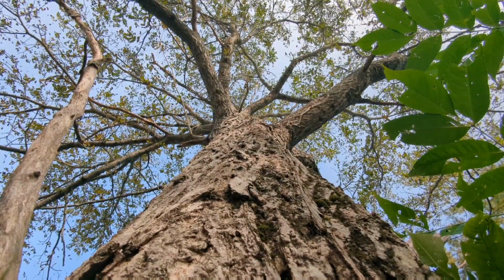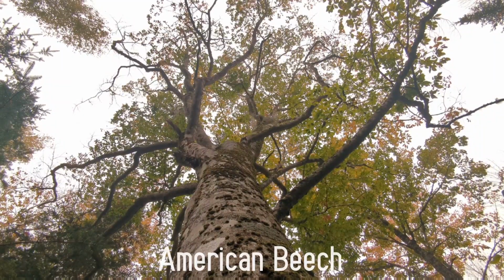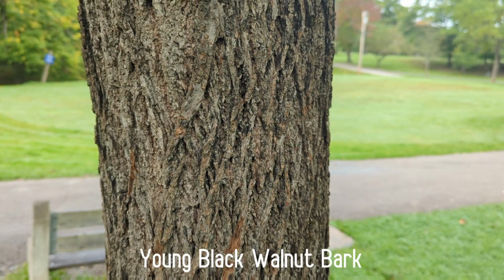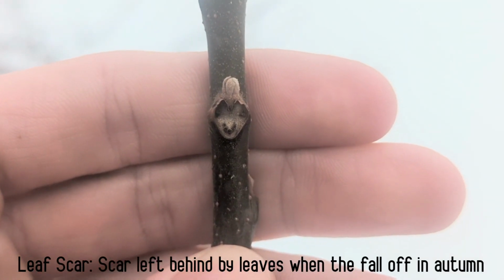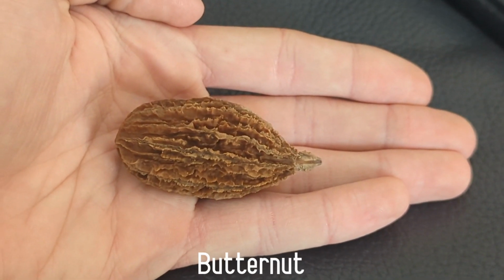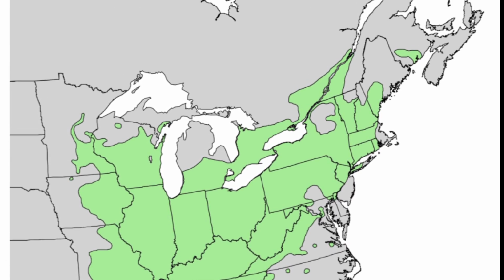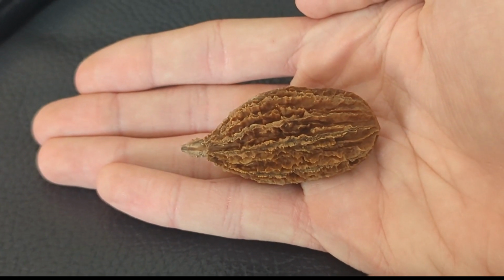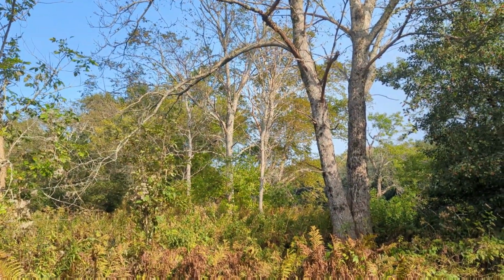Butternut | Trees of New Brunswick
A quick guide to the identification and ecology of Butternut (Juglans cinerea).

00:00-0:47 Tree Profile

0:47-2:50 Identification

2:50-4:20 Ecology and Uses

iNaturalist: nbforager